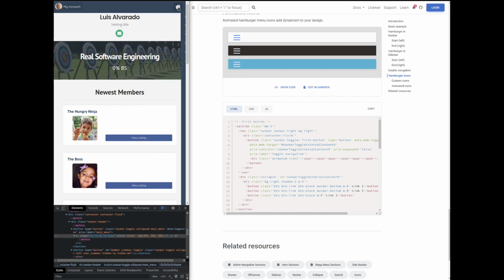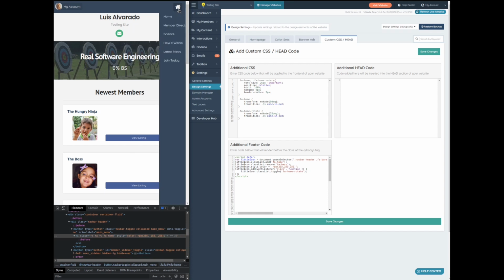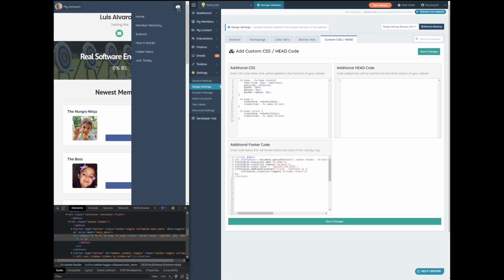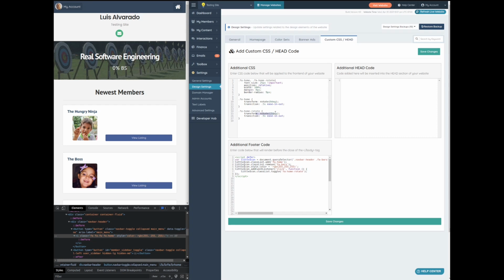Animating Mobile Menu Icon - Customizing Brilliant Directories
How to animate your mobile menu icon. Do Rotation and animation time control.